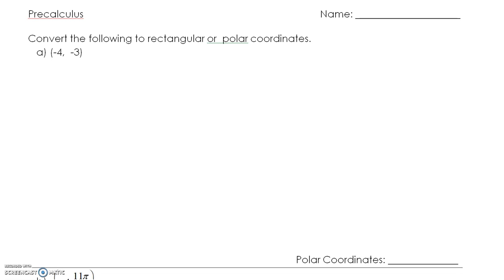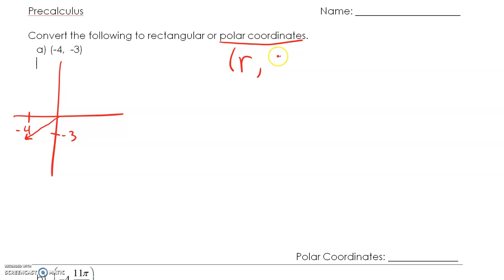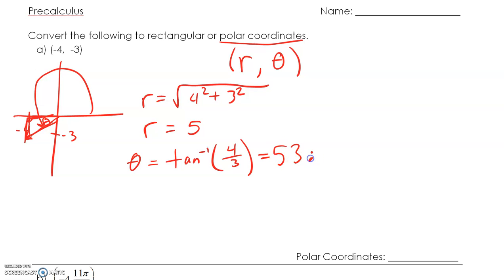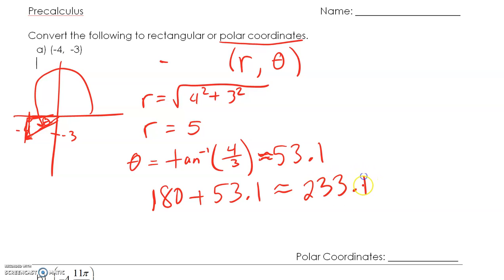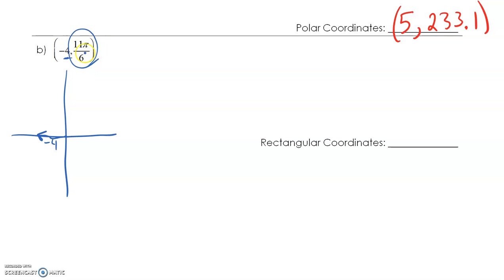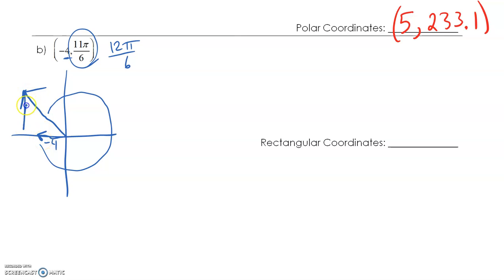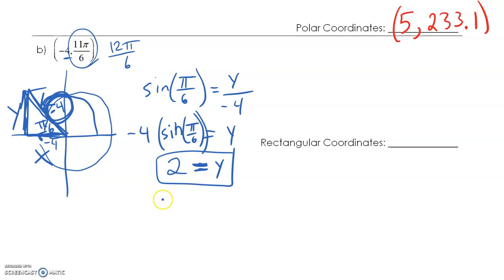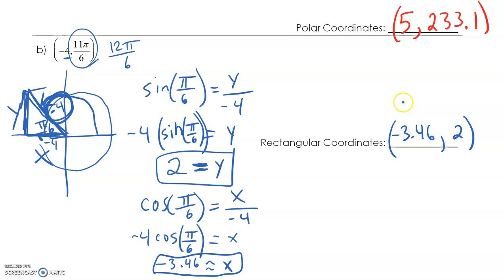converting between rectangular and polar coordinates